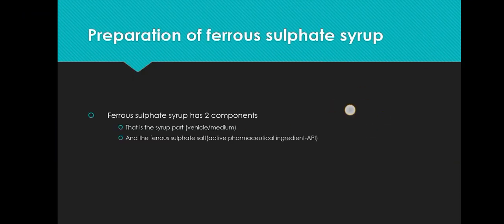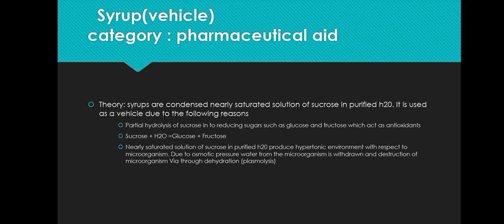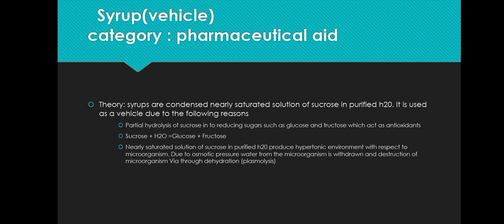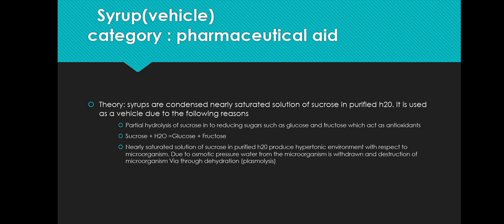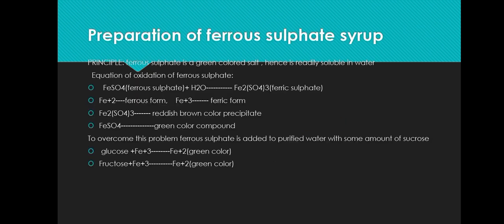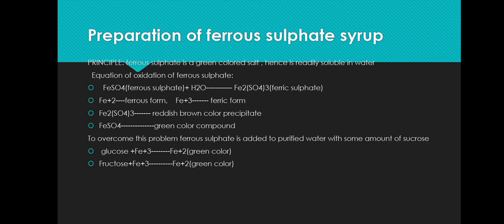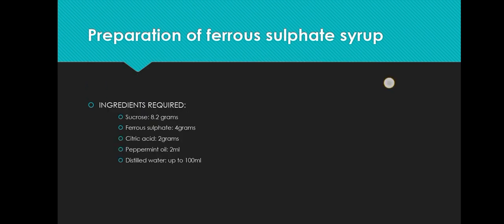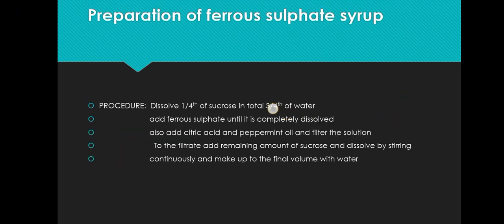Preparation of ferrous sulphate syrup